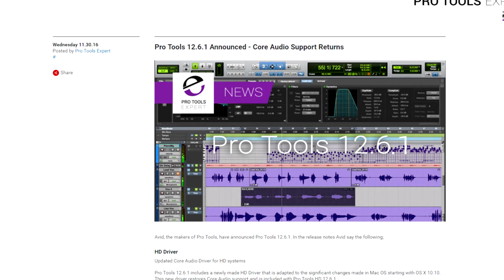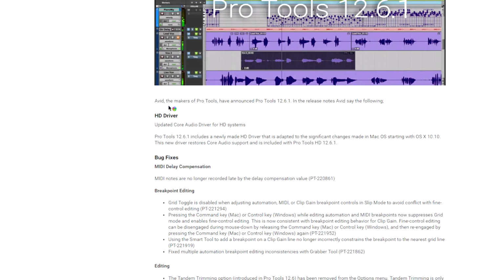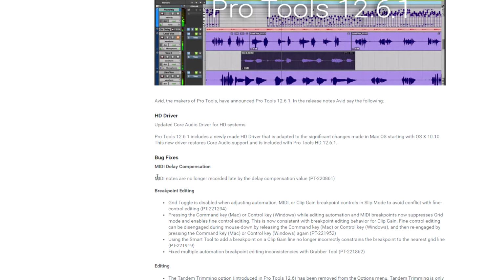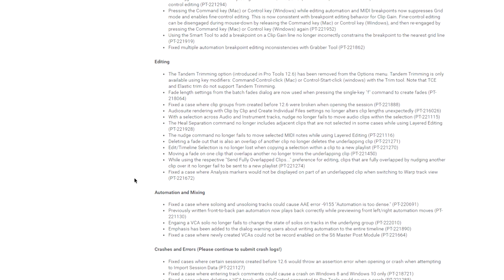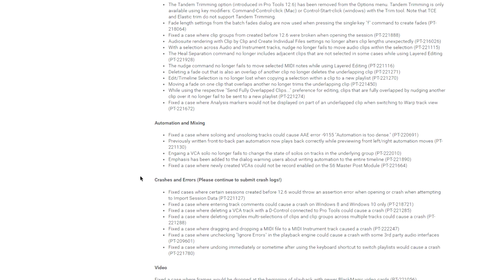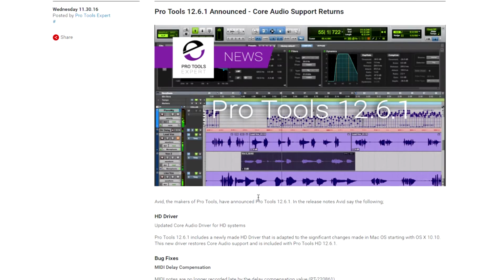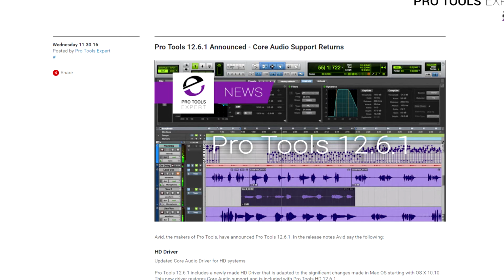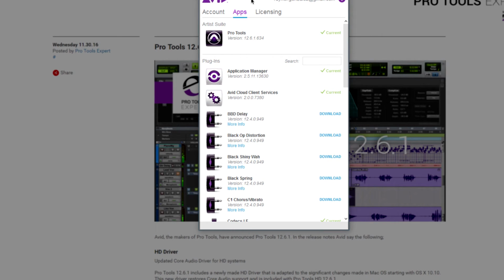Pro Tools 12.6.1 Core Audio Support Returns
HD Driver
Updated Core Audio Driver for HD systems

Pro Tools 12.6.1 includes a newly made HD Driver that is adapted to the significant changes made in Mac OS starting with OS X 10.10. This new driver restores Core Audio support and is included with Pro Tools HD 12.6.1.

Bug Fixes
MIDI Delay Compensation

MIDI notes are no longer recorded late by the delay compensation value (PT-220861)

Breakpoint Editing

Grid Toggle is disabled when adjusting automation, MIDI, or Clip Gain breakpoint controls in Slip Mode to avoid conflict with fine-control editing (PT-221294)
Pressing the Command key (Mac) or Control key (Windows) while editing automation and MIDI breakpoints now suppresses Grid mode and enables fine-control editing. This is now consistent with breakpoint editing behavior for Clip Gain. Fine-control editing can be disengaged during mouse-down by releasing the Command key (Mac) or Control key (Windows), and then re-engaged by pressing the Command key (Mac) or Control key (Windows) again (PT-221952)
Using the Smart Tool to add a breakpoint on a Clip Gain line no longer incorrectly constrains the breakpoint to the nearest grid line (PT-221919)
Fixed multiple automation breakpoint editing inconsistencies with Grabber Tool (PT-221862)
Editing

The Tandem Trimming option (introduced in Pro Tools 12.6) has been removed from the Options menu. Tandem Trimming is only available using key modifiers: Command-Control-click (Mac) or Control-Start-click (windows) with the Trim tool. Note that TCE and Elastic trim do not support Tandem Trimming.
Fade length settings from the batch fades dialog are now used when pressing the single-key "f" command to create fades (PT-218064)
Fixed a case where clip groups from created before 12.6 were broken when opening the session (PT-221888)
Audiosuite rendering with Clip by Clip and Create Individual Files settings no longer alters clip lengths unexpectedly (PT-216026)
With a selection across Audio and Instrument tracks, nudge no longer fails to move audio clips within the selection (PT-221115)
The Heal Separation command no longer includes adjacent clips that are not selected in some cases while using Layered Editing (PT-221928)
The nudge command no longer fails to move selected MIDI notes while using Layered Editing (PT-221116)
Deleting a fade out that is also an overlap of another clip no longer deletes the underlapping clip (PT-221271)
Edit/Timeline Selection is no longer lost when copying a selection within a clip to a new playlist (PT-221270)
Moving a fade on one clip that overlaps another no longer trims the underlapping clip (PT-221450)
While using the respective "Send Fully Overlapped Clips..." preference for editing, clips that are fully overlapped by nudging another clip over it no longer fail to be sent to a new playlist (PT-221274)
Fixed a case where Analysis markers would not be displayed on part of an underlapped clip when switching to Warp track view (PT-221672)
Automation and Mixing

Fixed a case where soloing and unsoloing tracks could cause AAE error -9155 "Automation is too dense." (PT-220691)
Previously written front-to-back pan automation now plays back correctly while previewing front left/right automation moves (PT-221130)
Engaing a VCA solo no longer fails to change the state of solos on tracks in the underlying group (PT-222010)
Emphasis has been added to the dialog warning users about writing automation to the entire timeline (PT-221890)
Fixed a case where newly created VCAs could not be record enabled on the S6 Master Post Module (PT-221664)
Crashes and Errors (Please continue to submit crash logs!)

Fixed cases where certain sessions created before 12.6 would throw an assertion error when opening or crash when attempting to Import Session Data (PT-221127)
Fixed a case where entering track comments could cause a crash on Windows 8 and Windows 10 only (PT-218721)
Fixed a case where deleting a VCA track with a D-Control connected to Pro Tools could cause a crash (PT-221285)
Fixed a case where deleting complex multi-selections of clips and clip groups across multiple tracks could cause a crash (PT-221288)
Fixed a case where dragging and dropping a MIDI file to a MIDI Instrument track caused a crash (PT-222247)
Fixed a case where unchecking "Ignore Errors" in the playback engine could cause a crash with some 3rd party audio interfaces (PT-209601)
Fixed a case where undoing immediately or sometime after using the keyboard shortcut to switch playlists would cause a crash (PT-221780)